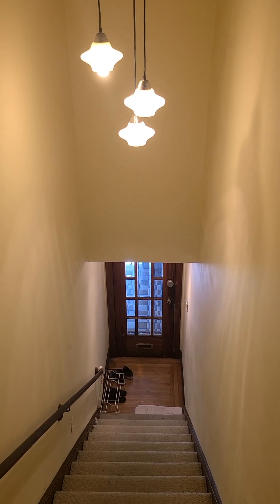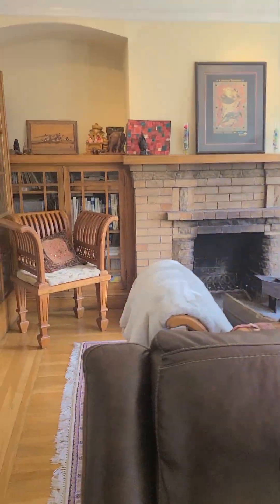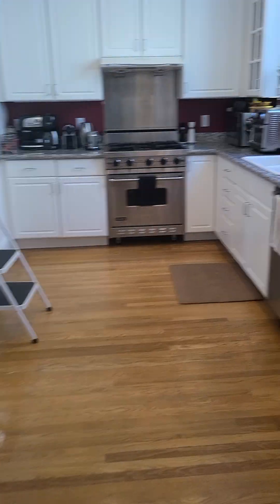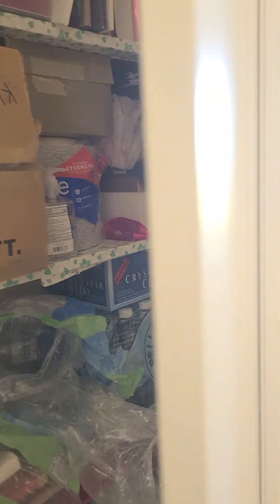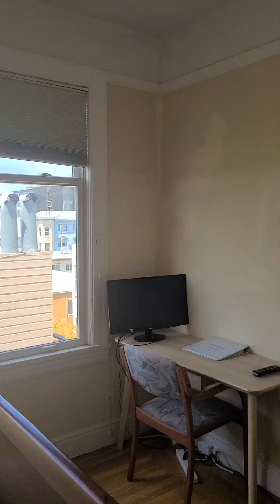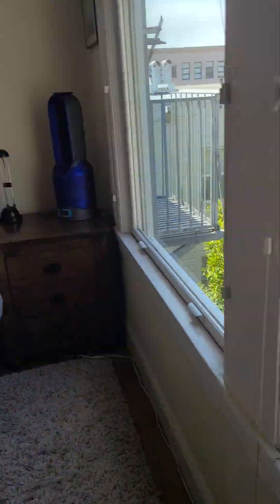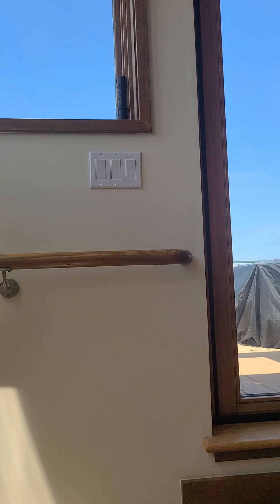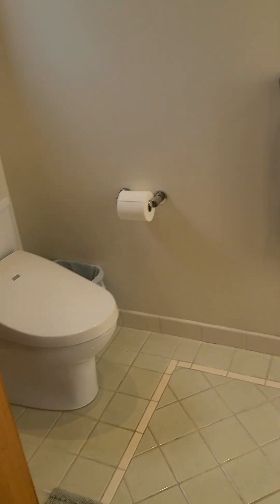Lux Spacious Bay GGB View +Parking Condo (Pacific Heights) Gustavo Lopez AMSI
HELP

PROFILE

TASKS

 Dashboard

 Calendar

 Leasing

 Properties

 People

 Accounting

 Maintenance

 Reporting

 Communication

 What's New24

AMSI

Property

Budget

Marketing

Comparables

  Print

00GR1572

Edit

Property Type

Single-Family

Address

County

San Francisco

Upcoming Activities

 Add Activity

There are no activities at this time.

Property Information

Edit

Status

Vacant

Rent Ready

Yes

Ready For Showing On

01/12/2023

Lockbox

-- Add

Description

Luxury Condo in the Marina Pacific Heights area

Portfolio

AMSI (Management Company)

Site Manager

Mr. Gustavo Lopez

Year Built

Management Start Date

Management End Date

Management End Reason

FolioGuard Policy Additional Interest

No

Gustavo López

Gustavo Lopez

Gustavo Lopez Houses

Realtor Gustavo Lopez

Gustavo lopez AMSI

Gustavo Lopez rentals

Gustavo Lopez Condos

Gustavo Lopez Apartments

AMSI Gustavo Lopez

Gustavo Lopez Realtor

Non-Revenue Status

Current

Edit

Non-Revenue Unit

No

Rental Information

Edit

Bedrooms

3

Bathrooms

3.0

Square Feet

2,100

Market Rent

8,995.00 (effective 06/14/2023)

Use Market Rent on Ads?

Yes

Application Fee

40.00

Security Deposit

28,185.00

NSF Fee

Last Inspection On

Rent Status

Legal Rent

Preferential Rent

Utilities Included

Appliances Included

Additional Lease Information

Amenities

Edit

Cats Allowed

Dogs Allowed

Amenities

Marketing Information

Edit

Posted to your Website

Yes (Posted on 06/14/2023 at 12:39 PM)

Posted to the Internet

Yes

Premium Leads

Off

Removed from Vacancies List

No

Available On

08/01/2023

Marketing Title

Marketing Description

FLEXIBLE RENTAL PLAN. YOU CAN RENT IT WITH MASTER BEDROOM AND DECK PLUS THREE BATHROOMS FOR $8995 OR KEEP TWO BEDROOMS AND TWO BATHROOMS AT $6450

Luxury two level house, Golden Gate Bridge and Bay views. Elegantly fully furnished, with expansive living room with a decorative fireplace, formal dining room with custom made table, modern kitchen with Viking stove and professional appliances. Stairs opening to a wide foyer leading to living room. Two bed rooms with views on the first level - one with en-suite bathroom. Top level is the deluxe suite with spectacular views of the bay and Golden Gate bridge along with spacious en-suite bathroom. Stunning private deck with BBQ. Hardwood floors throughout. Washer and dryer in garage. Also, a shared backyard with BBQ and tables and chairs on the ground level behind the garage. Convenient location near freeways and Van Ness Corridor, Tech bus route. Walk able to restaurants, cafes, boutiques in Pacific Heights, Russian Hill and the Marina. Garage available for additional rent
AMSI HAS SHORT TERM AND LONG TERMS UNITS FOR ALL BUDGETS ALL AROUND THE CITY.
Buy, sell or rent with an expert to your side!!!